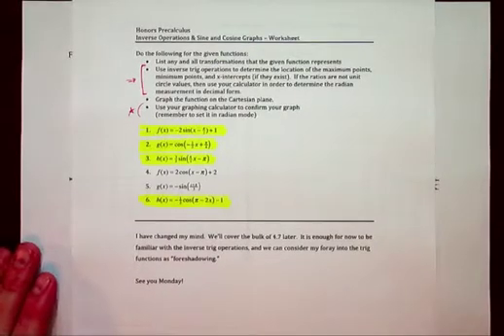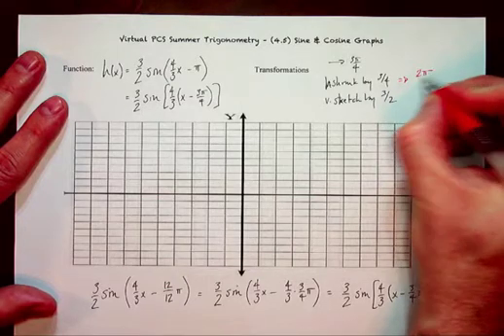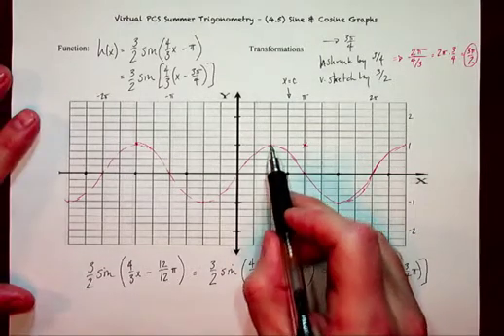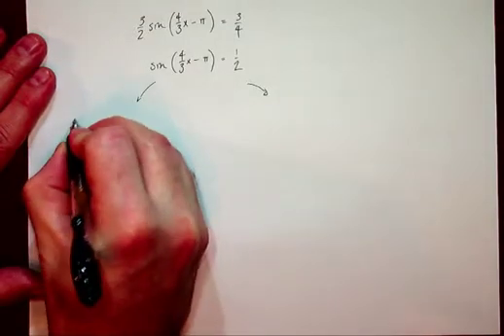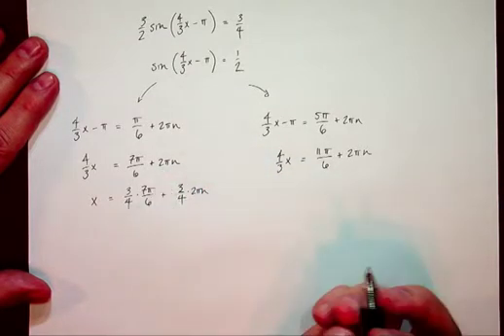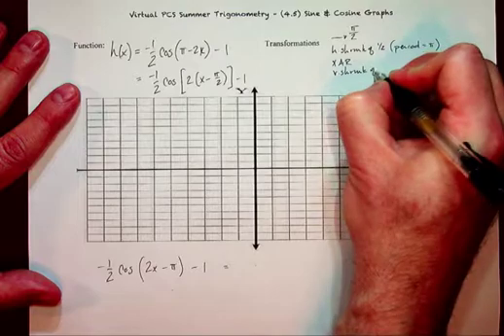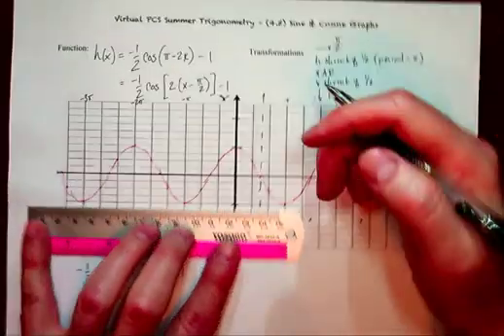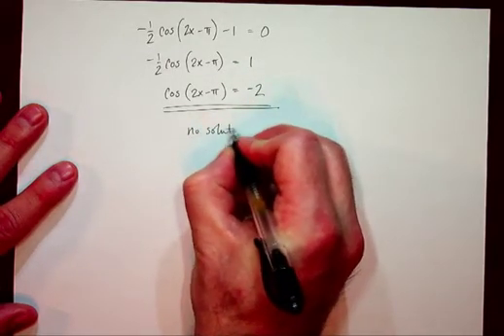Summer Trig - Trans of Sin & Cosine Graphs - Video 3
Transformations of Trig Graphs - Sine & Cosine